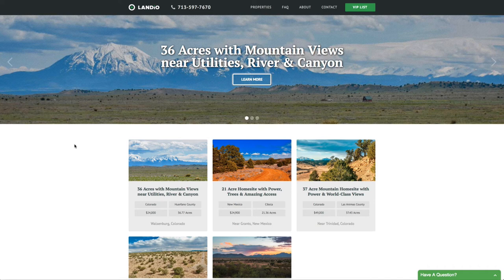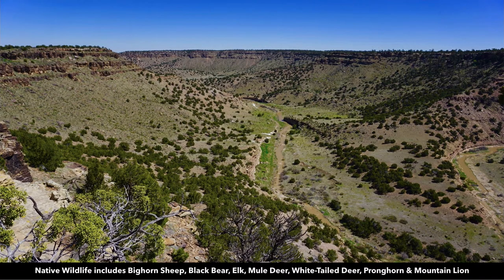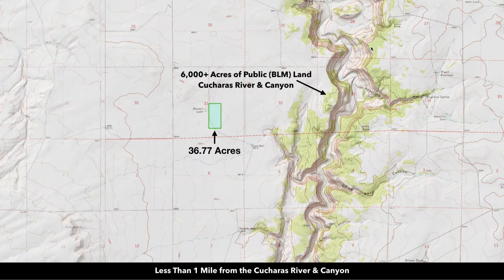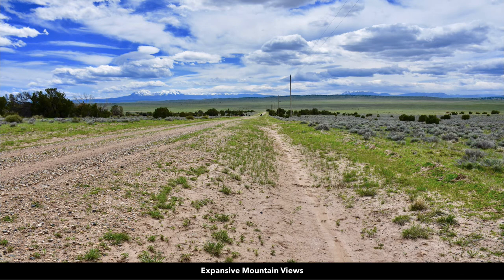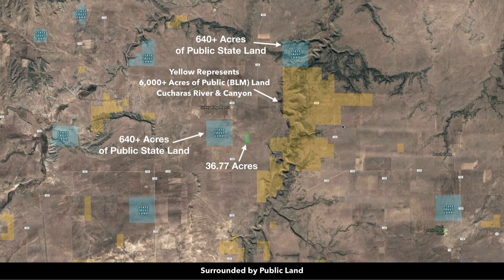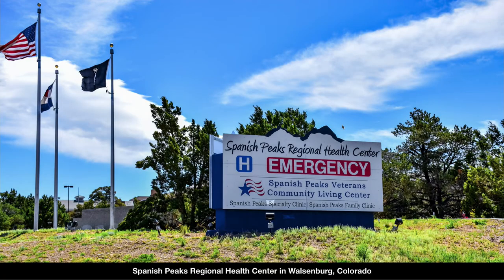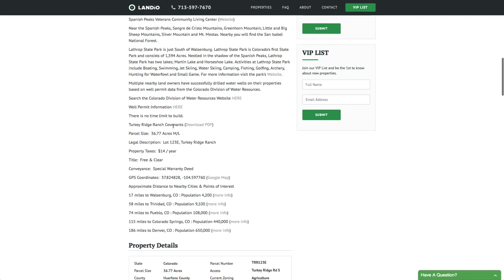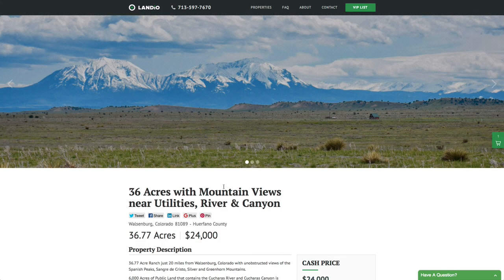SOLD • Land in Colorado • 36 Acres with Mountain Views near Utilities, River & Canyon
36.77 Acre Ranch just 20 miles from Walsenburg, Colorado with unobstructed views of the Spanish Peaks, Sangre de Cristo, Silver and Greenhorn Mountains.

6,000 Acres of Public Land that contains the Cucharas River and Cucharas Canyon is located less than a mile East of the property. Activities include Hunting, Backpacking, Hiking, Wildlife Viewing, Bird Watching, Photography & More. Native Wildlife includes Bighorn Sheep, Black Bear, Elk, Mule Deer, White-Tailed Deer, Pronghorn & Mountain Lions.

The use of an RV, Motorhome, Camper, Pick-Up, Camp Trailer, Tent or other similar accommodation on the property is permitted for recreational purposes, just not for a permanent residence.

Permanent homes may be build along with accessory buildings.

1,200 square feet minimum for site built homes.

1,000 square feet minimum for double-wide manufactured / mobile homes.

Electric lines and poles, along with underground telephone and Internet lines, are already in place along Turkey Ridge Road South.

60 foot easement for ingress, egress and utilities along that Southern boundary of the property from Turkey Ridge Road South.

Electric is provided by San Isabel Electric

CenturyLink provides telephone & DSL Internet service

High-Speed Internet is available through HughesNet

Cable is available through DirecTV

There are homes, accessory buildings and ranches on nearby parcels in Turkey Ridge Ranch.

Just 30 minutes from the town of Walsenburg where you will find groceries, supplies, medical care, schools and professional services.

Close to State Highway 69 and Interstate 25.

Near the Spanish Peaks, Sangre de Cristo Mountains, Greenhorn Mountain, Little and Big Sheep Mountains, Silver Mountain and Mt. Mestas. Nearby you will find the San Isabel National Forest.

Lathrop State Park is just South of Walsenburg. Lathrop State Park is Colorado's first State Park and consists of 1,594 Acres. Nestled in the shadow of the Spanish Peaks, Lathrop State Park has two lakes; Martin Lake and Horseshoe Lake. Activities at Lathrop State Park include Boating, Swimming, Jet Skiing, Water Skiing, Camping, Fishing, Golfing, Archery, Hunting for Waterfowl and Small Game.

Multiple nearby land owners have successfully drilled water wells on their properties based on well permit data from the Colorado Division of Water Resources.

Legal Description:  Lot 123E, Turkey Ridge Ranch

Conveyance:  Special Warranty Deed

Less than 1 Mile to 6,000 Acres of Public Land that contains the Cucharas River and Cucharas Canyon

30 minutes to Walsenburg, CO : Population 4,200

1 hour to Trinidad, CO : Population 9,100

1 hour & 15 minutes to Pueblo, CO : Population 108,000

2 hours to Colorado Springs, CO : Population 440,000

3 hours to Denver, CO : Population 650,000

land for sale in colorado

for sale in colorado

colorado

colorado rockies

colorado springs

national forest

horse

tiny homes

elk hunting

hunting

deer hunting

owner financing

seller financing

hike

hiking trails

mountain